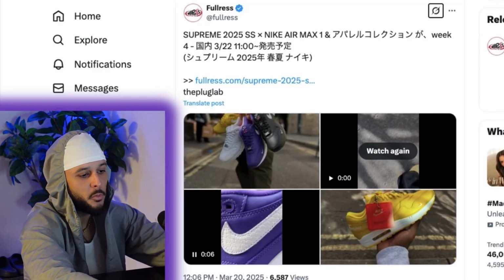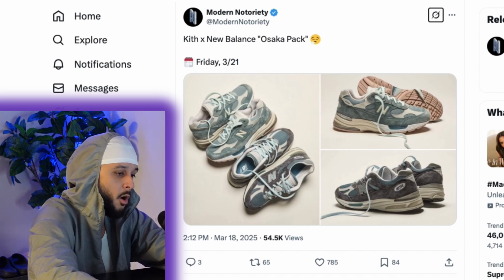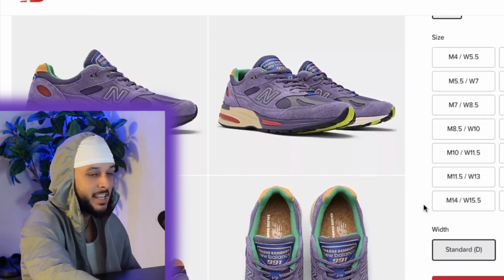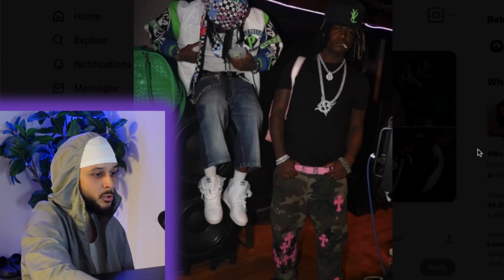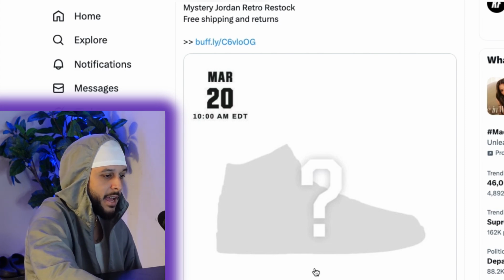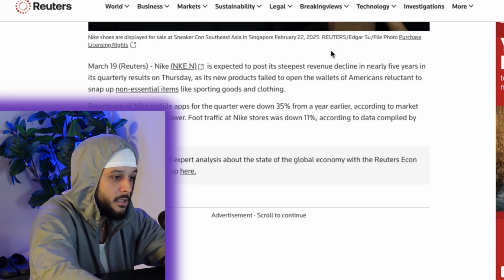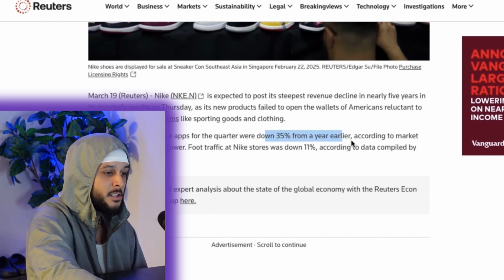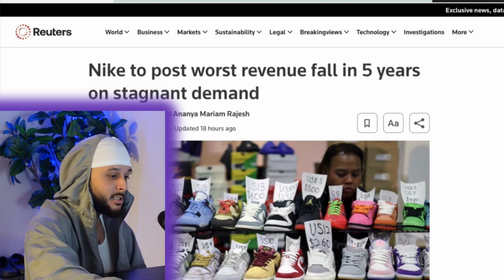WE'RE IN TROUBLE! Devastating News Hits Nike + Jordan Mystery RESTOCK | JA News